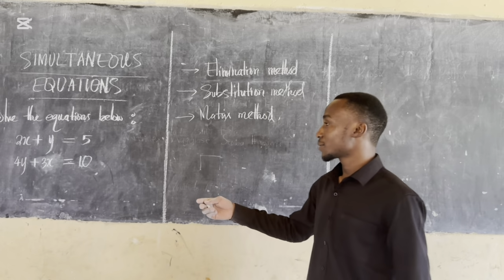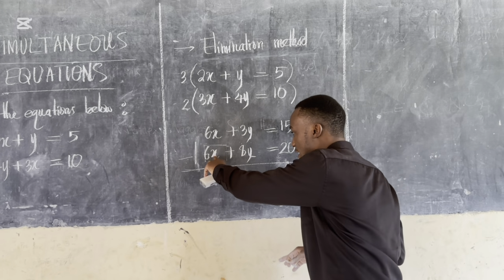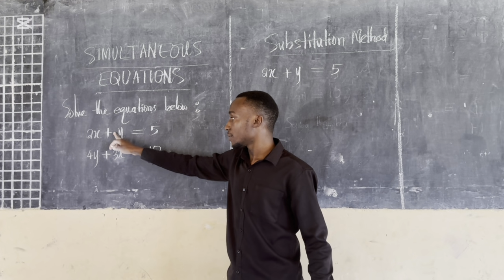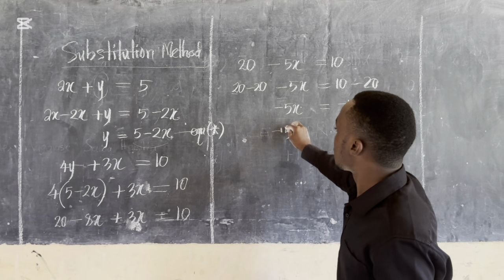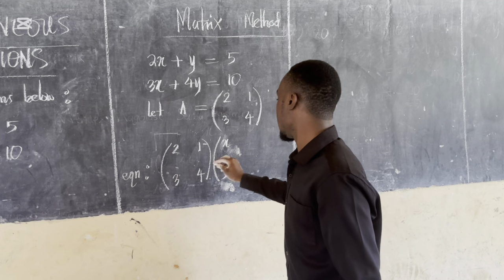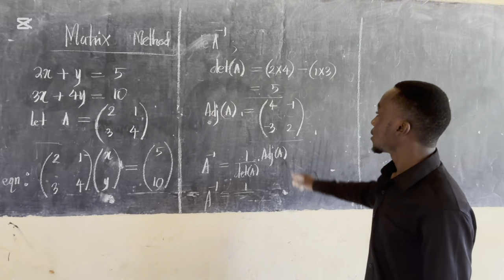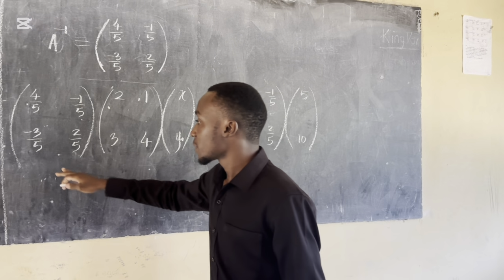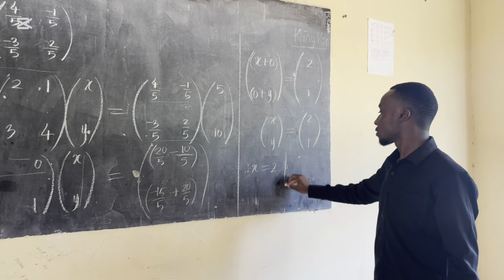Simultaneous Equations ( by 3 methods).